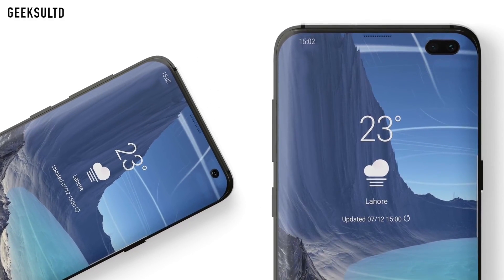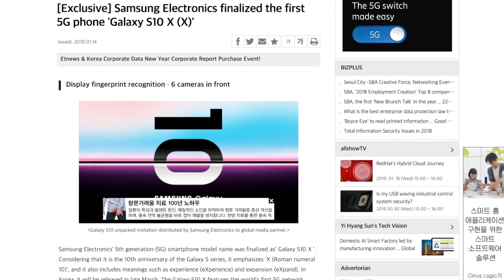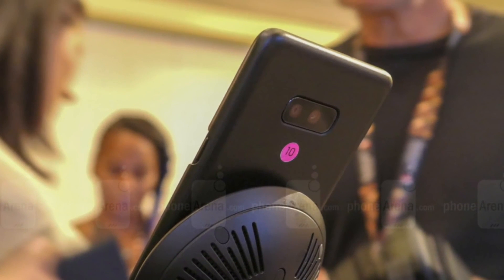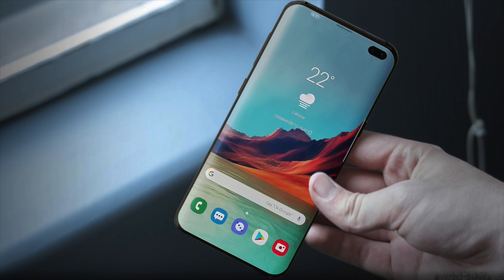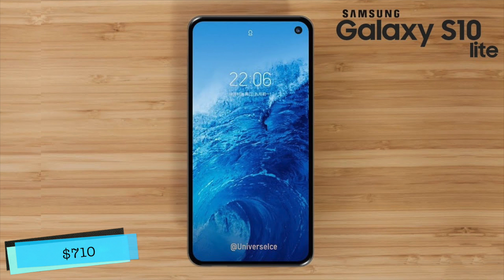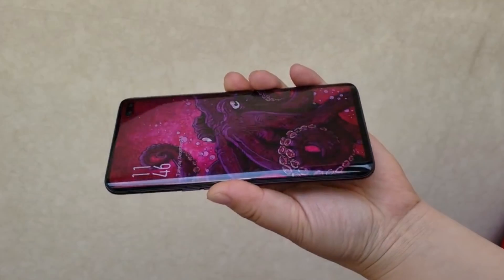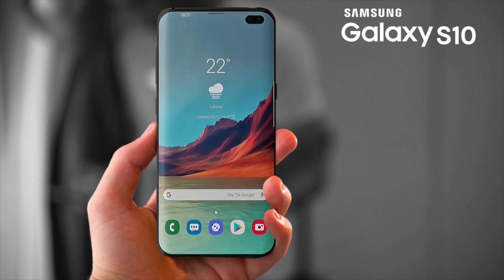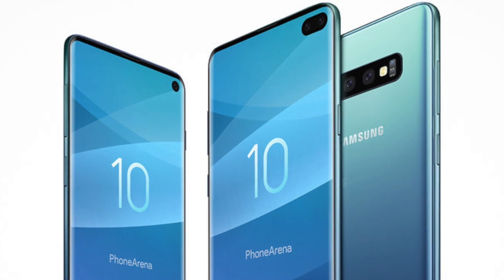Samsung Galaxy S10 X - This Is MONSTER !!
So Guys Samsung Galaxy S10 X which is Samsung's 5G variant of the Galaxy S10 will be a spec and feature MegaHouse !!
Phone is going to release on march 8th !

PEACE !!